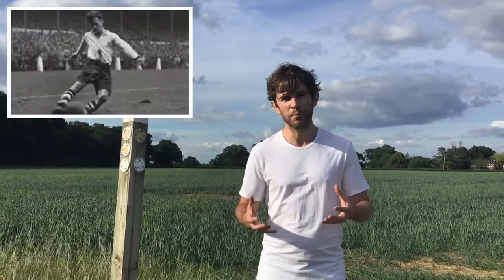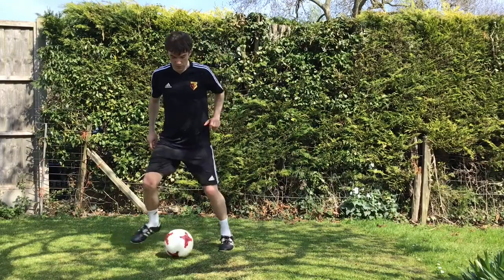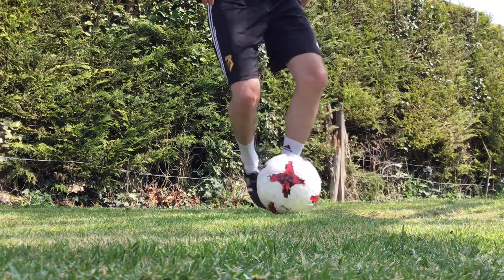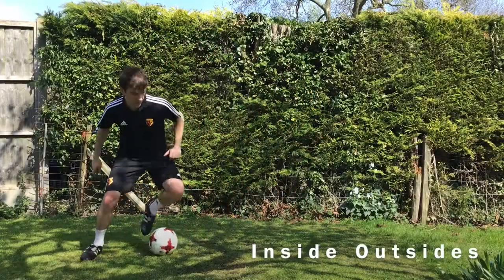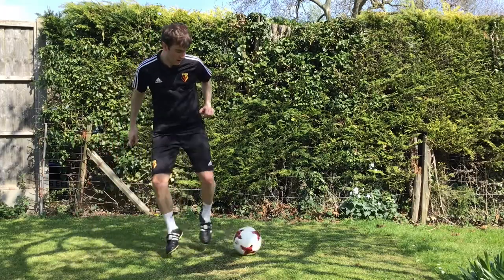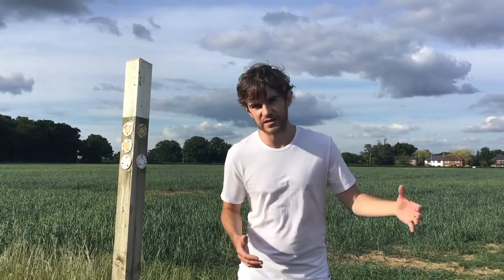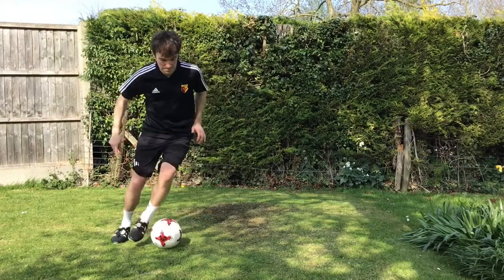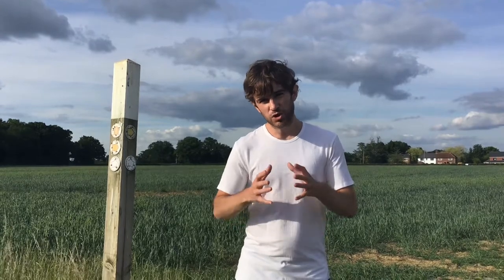321 Generation, Episode 6, Change feet and feint like Tom Finney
3-1 football skills, inspired by 3-1 players, in 3-1 metres

(For best image quality, adjust YouTube settings to 1080)